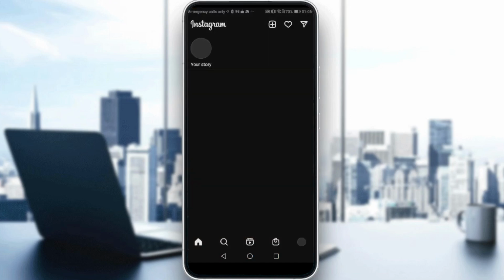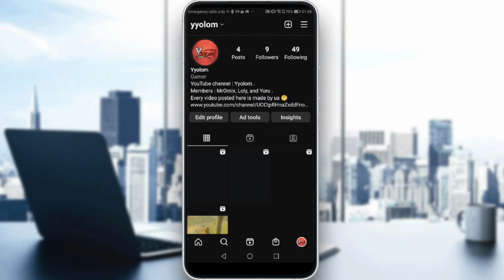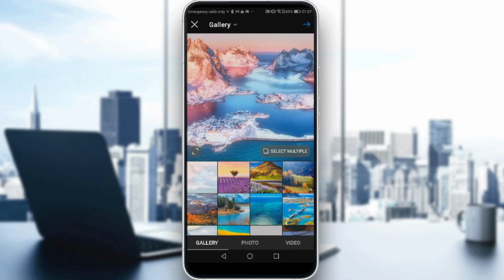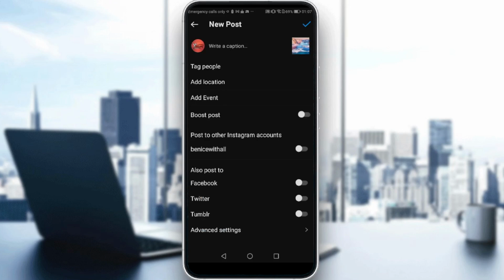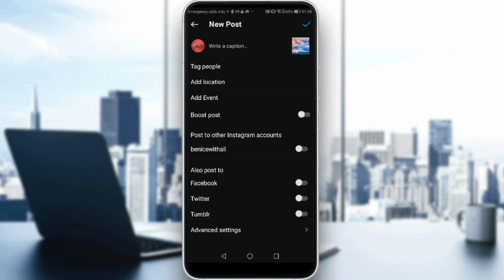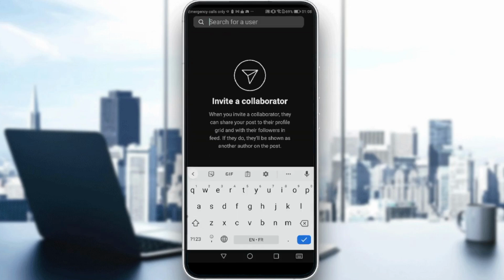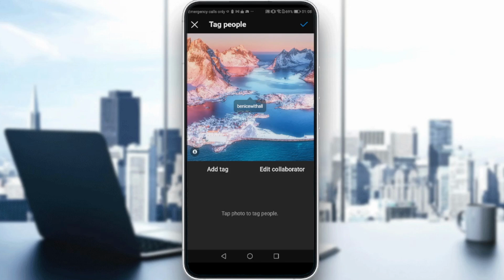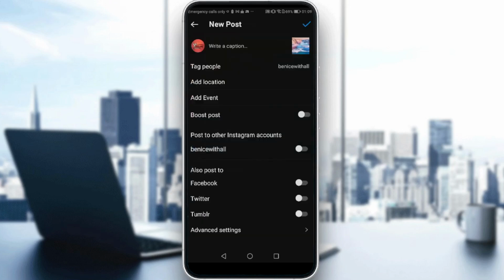How To Create Collab Post On Instagram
Today I show how to create collab post on instagram,instagram collaboration,instagram collab,instagram collaboration feature,instagram collab feature,invite collaborator instagram not showing,instagram collab tutorial